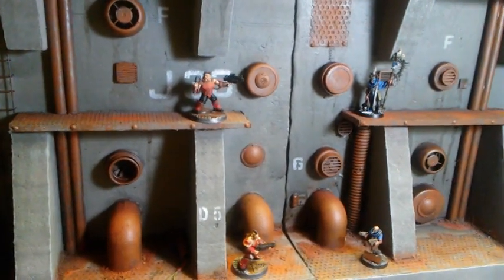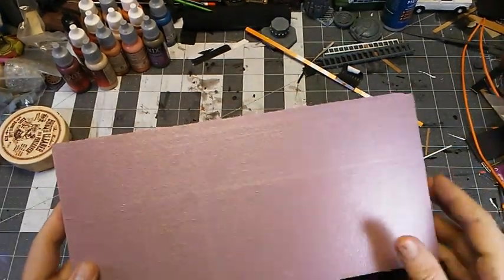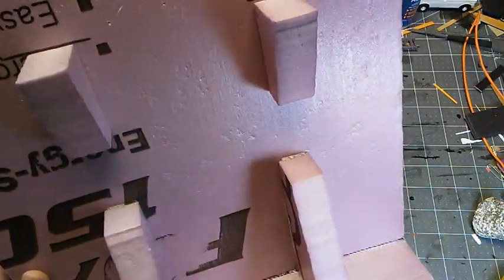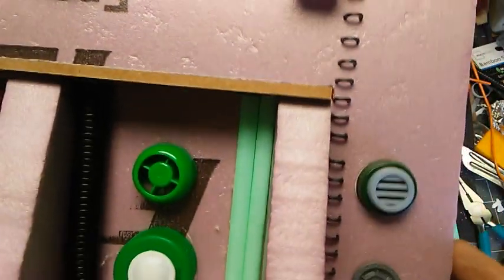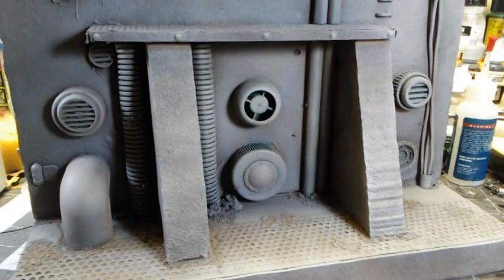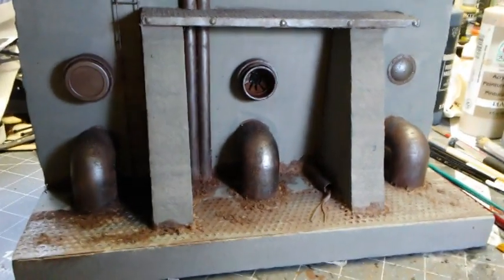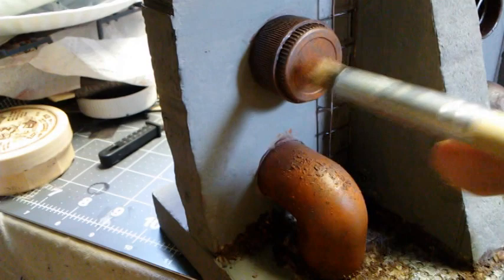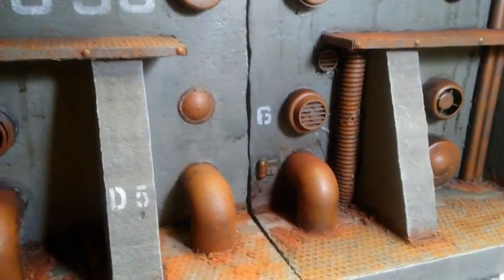NECROMUNDA - Abandoned Machine - Ep 58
Using XPS foam, bottle caps, straws, and various other materials, we craft a huge abandoned machine of unknown purpose. Useful as a table edge or a primary piece of terrain, this is easy to build and requires no special skills.